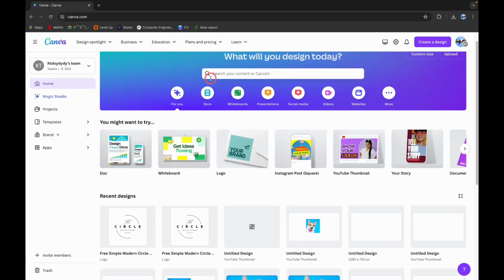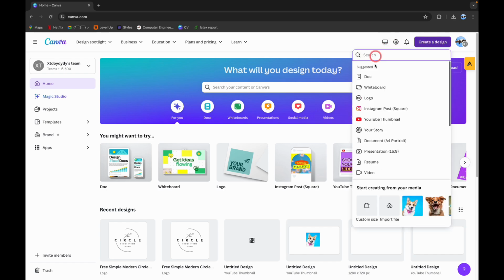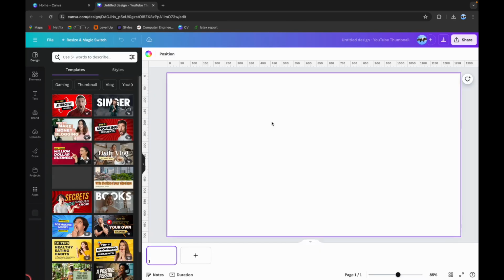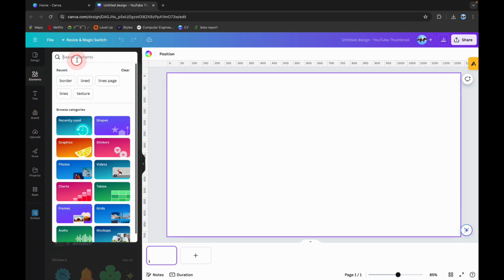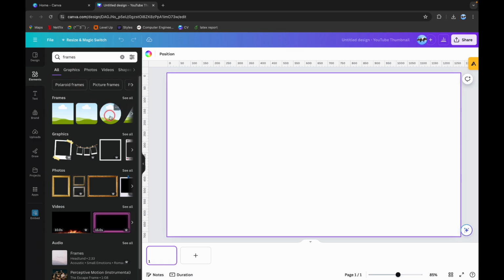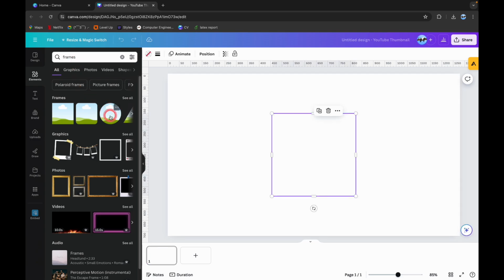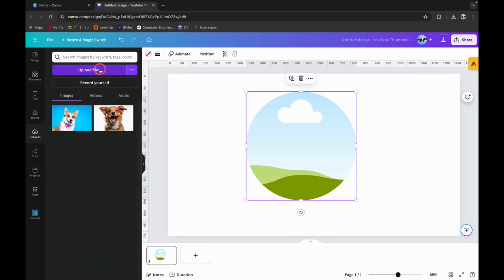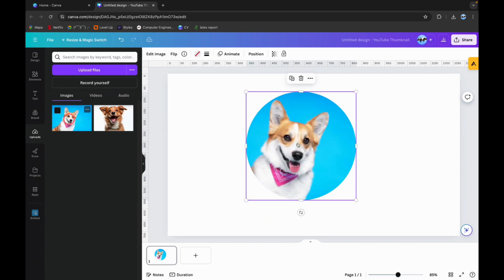How to Crop Canva Photo into Circle 2024?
In this video, I’ll show you how to crop any photo into a perfect circle using Canva! Whether you're creating a profile picture, social media post, or adding a unique touch to your designs, Canva makes it super simple to crop images into custom shapes like circles.